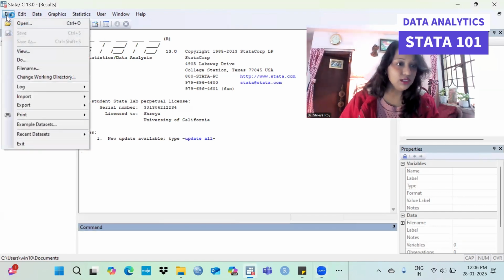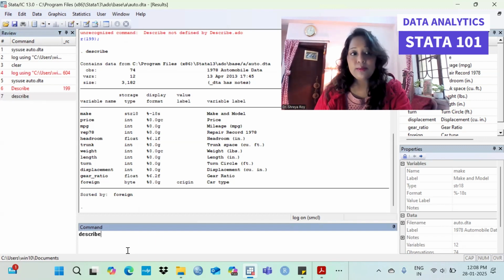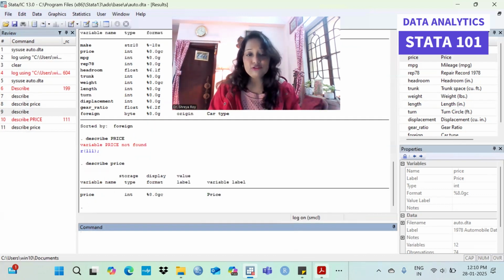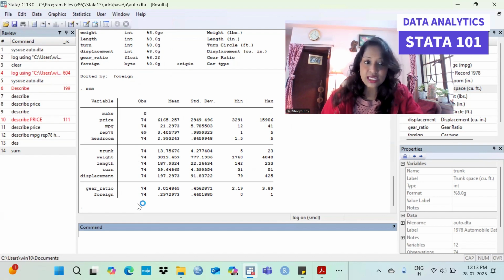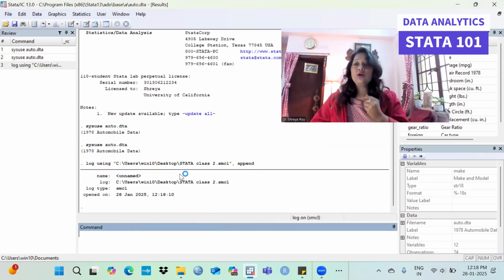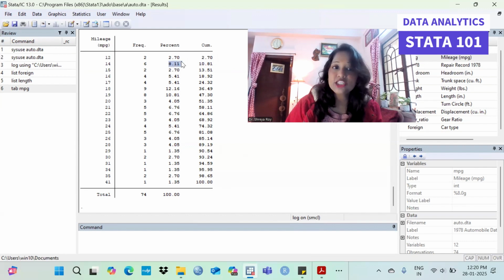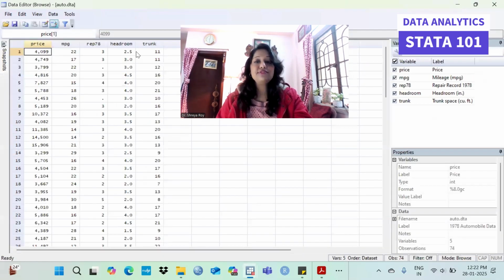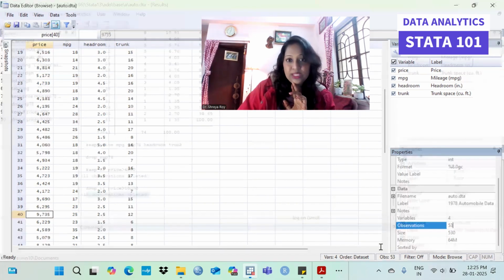STATA 101 Understanding the use of commands in STATA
STATA 101 - Lecture 2
This video guides you to start with STATA IC, a powerful statistical software package.

In this tutorial, you will learn:

we will explore some basic yet essential commands in statistics that can simplify your data analysis process. These commands are fundamental tools that every beginner must learn to effectively manage and analyze data.

Here’s what we’ll cover:
 1. The describe command for summarizing the key descriptive statistics of your dataset.
 2. The summarize command for quick overviews of your variables.
 3. The count command to check the number of observations in your dataset.
 4. The list command to display your data conveniently.
 5. The tabulate command for creating frequency tables.
 6. Keep and keep commands to retain only the data you need.
 7. Drop and drop if commands to remove unnecessary data.
 8. Lastly, we’ll cover how to create and use logs with the log apprehend command to track your workflow effectively.

These commands may be simple, but they are essential building blocks for working with any dataset.

Beginners with no prior experience in STATA.
Students and researchers who need to learn STATA for their studies or research projects.
Anyone interested in developing their statistical analysis skills using powerful and user-friendly software.
Watch now and start your STATA journey!